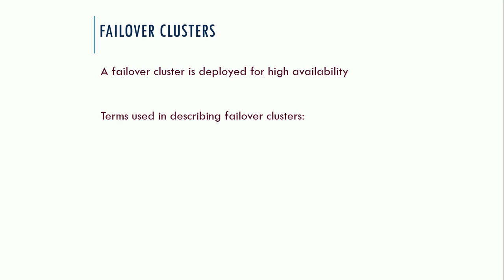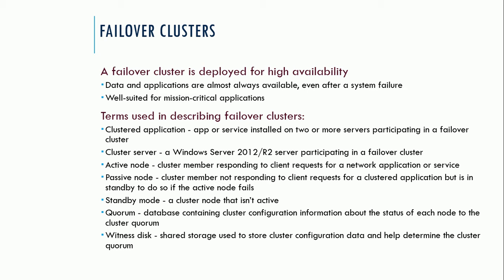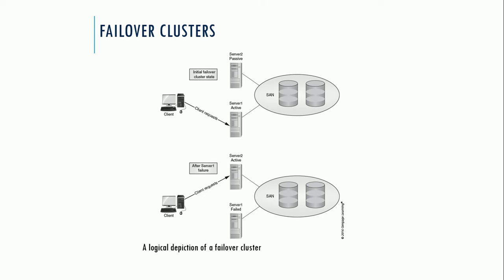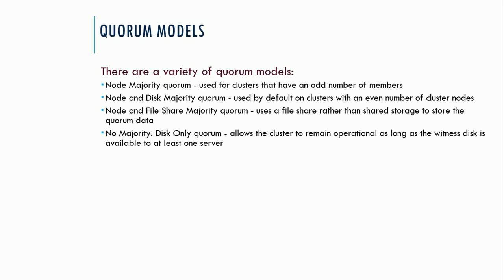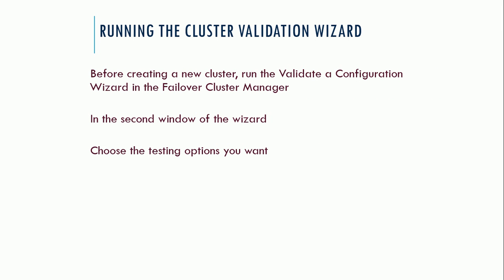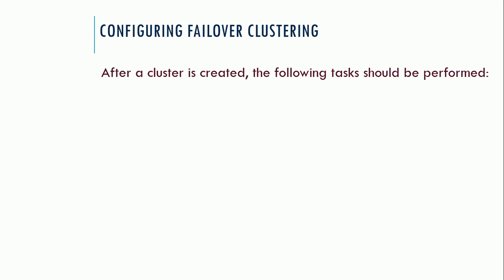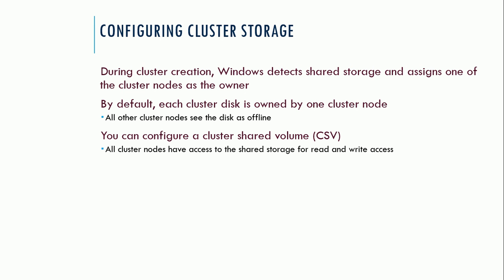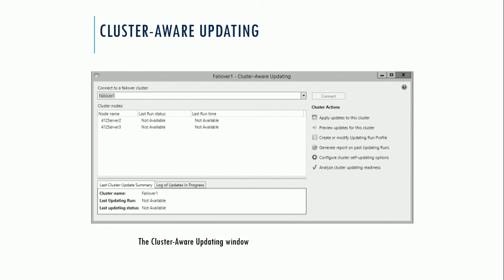CT 320 Unit9 B Failover